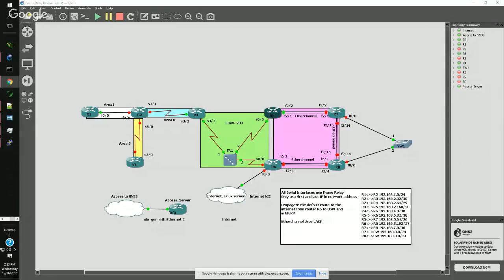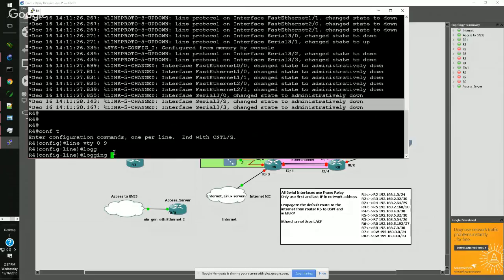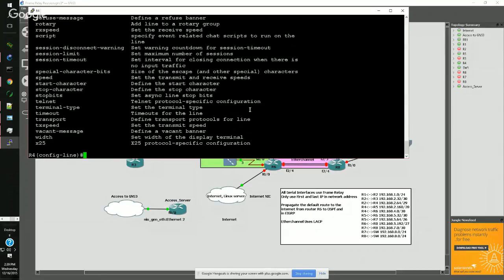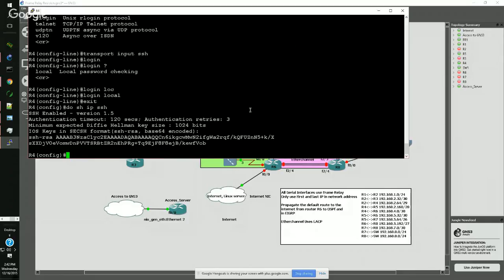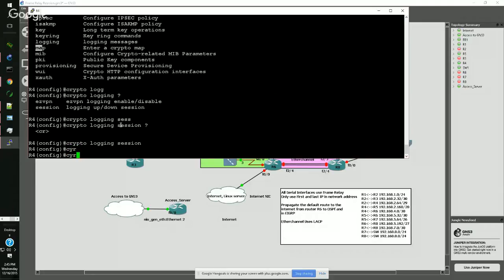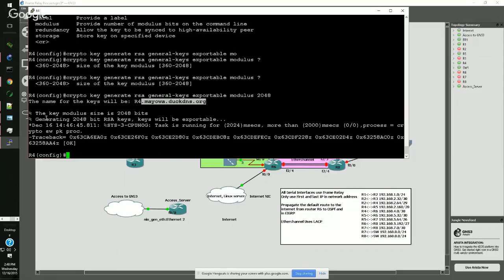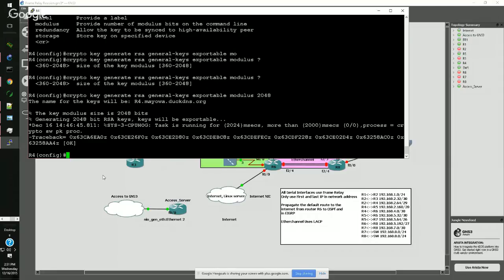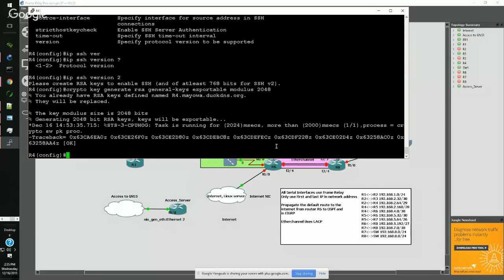Frame Relay Lab review: Intro